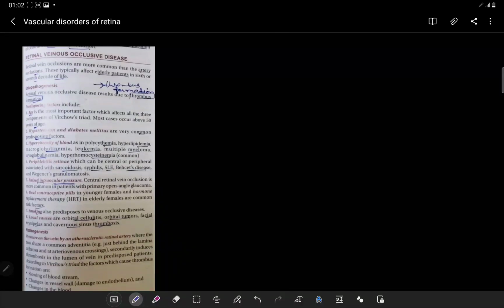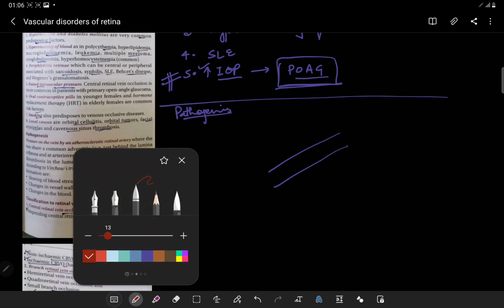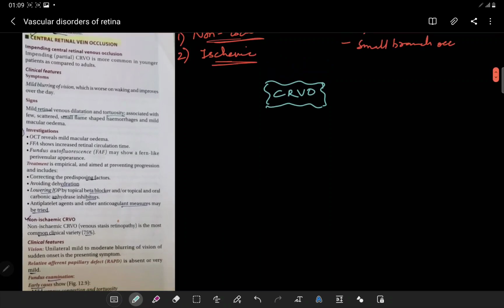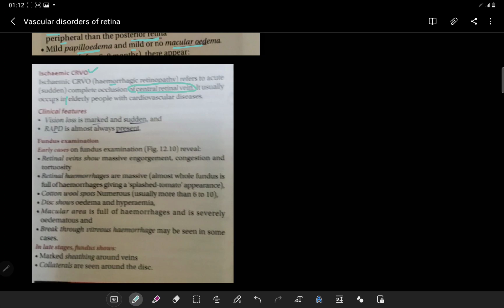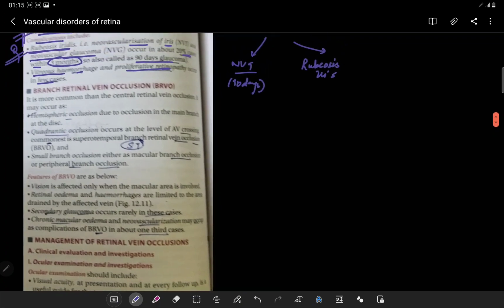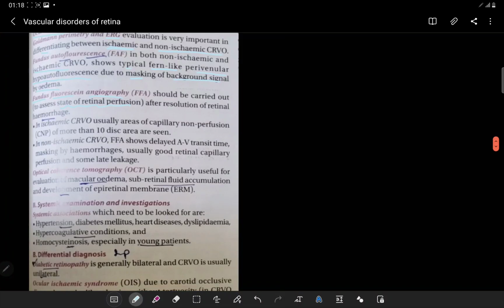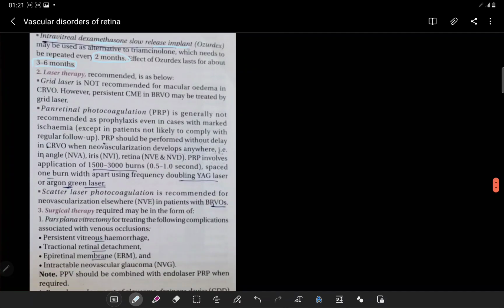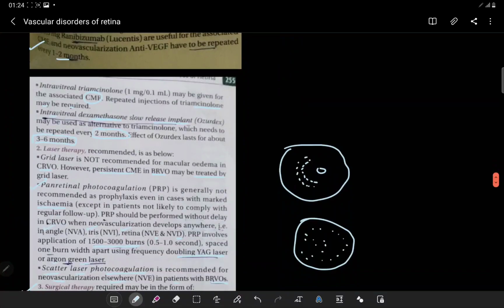Retinal vein occlusion (CRVO,BRVO, ISCHAEMIC,NON ISCHEMIC CRVO) Management,investigations,treatment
Goldman perimetry- TO MEASURE AND DRAW VISUAL FIELD
TONOMETRY - Iop ( intraocular pressure  ) measurement